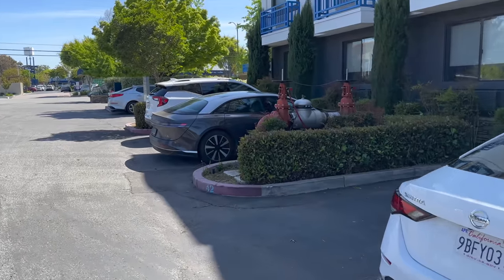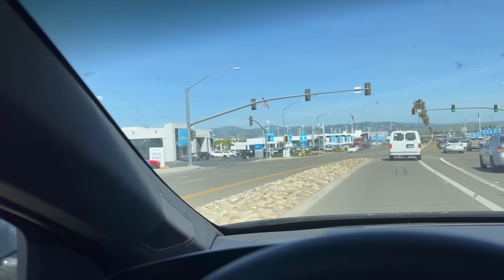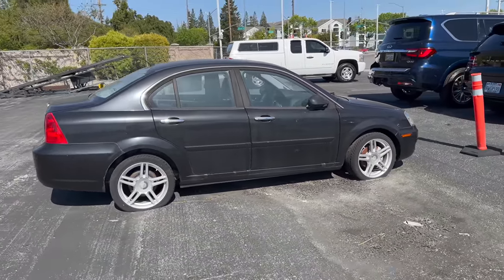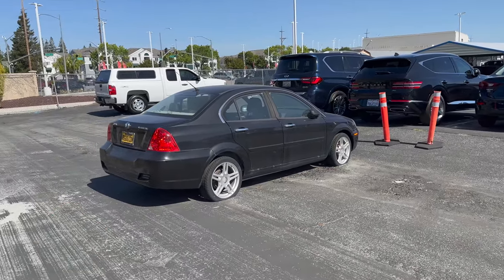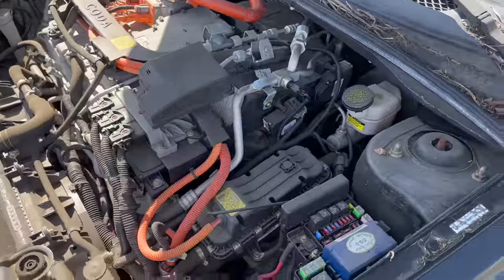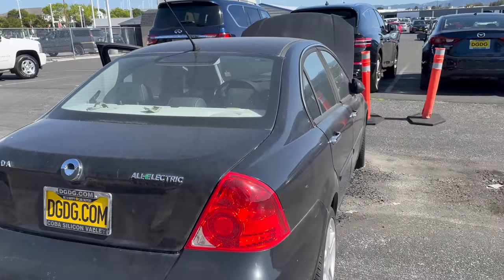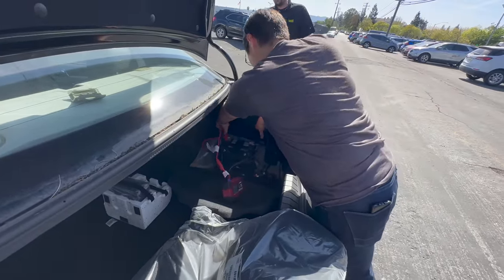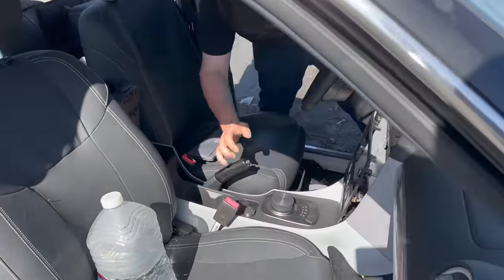I Found A Brand New Unsold Coda Electric Car From 10 Years Ago Still On The Lot!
Kyle is in San Jose, California where he finds a brand new 2012 Coda EV!